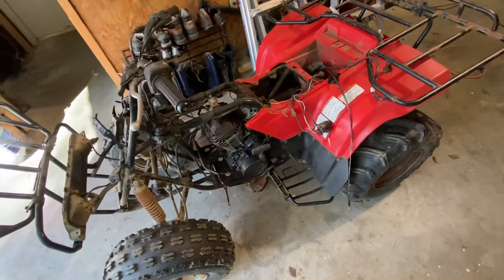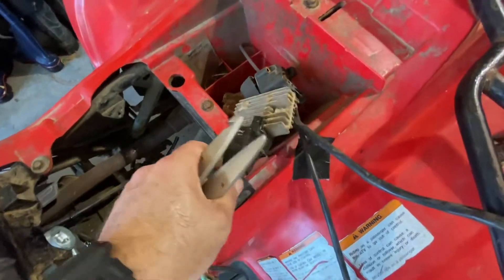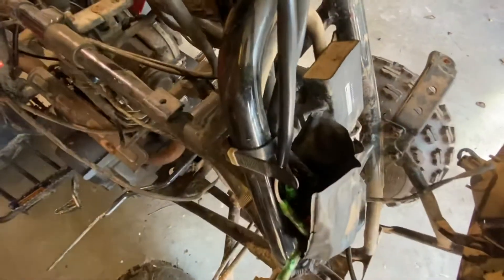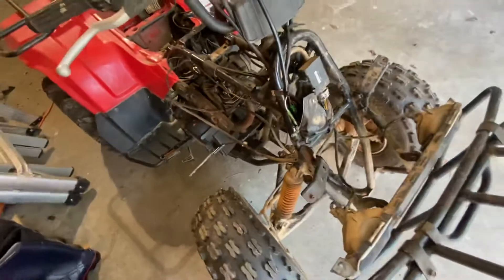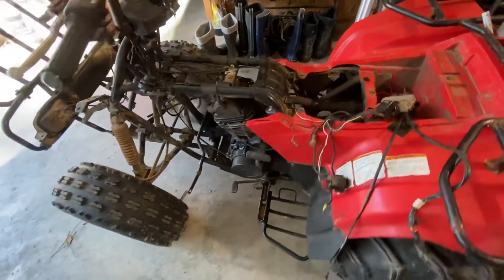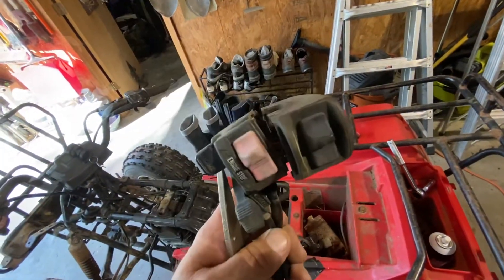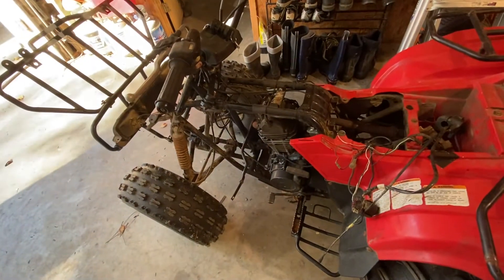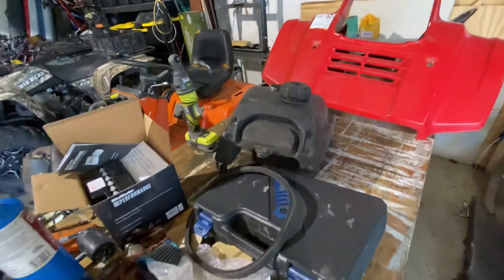Another Kawasaki , you’d think I’d learn by now! 96 Kawasaki bayou 220 in bad shape!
Bought another Kawasaki after I swore I’d never mess with another one.  It was supposed to only need a carburetor and battery ...nope!  It’s a mess